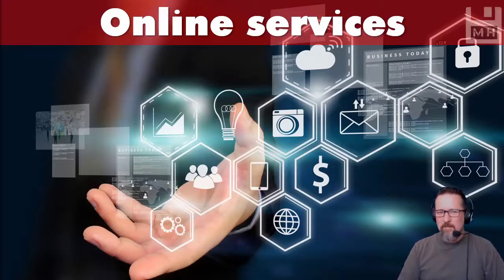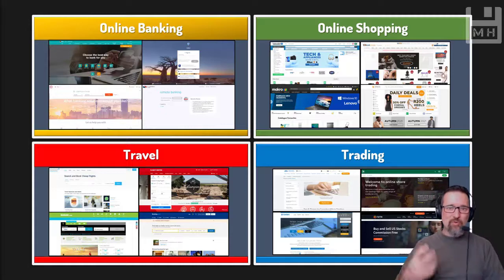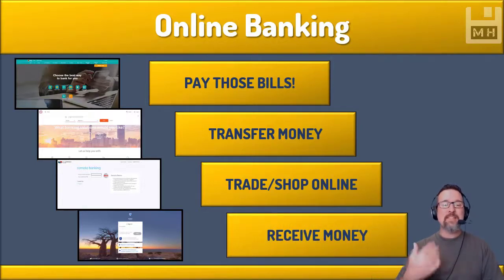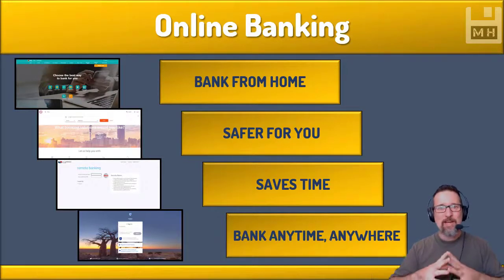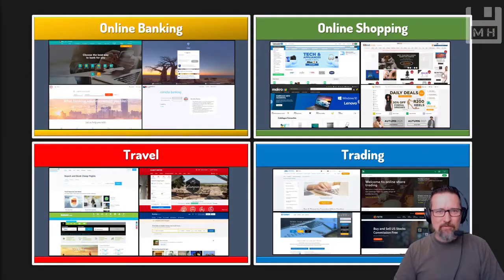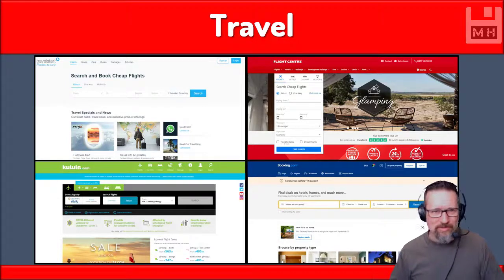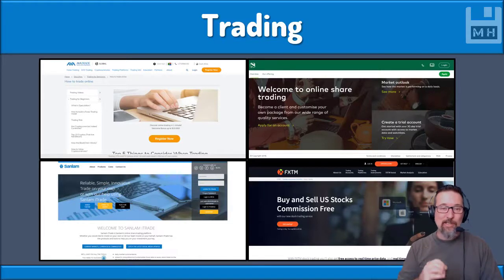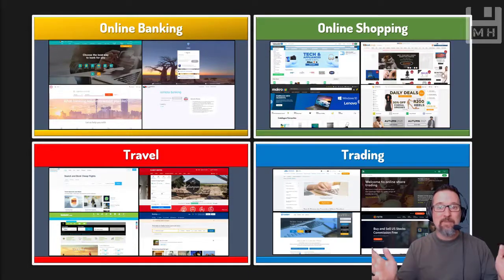Level 2 Internet & the WWW Lesson 1: Online Services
Level 2 Internet and the WWW Lesson 1: Online Services. Online Banking, Online shopping, Travel and Trade.